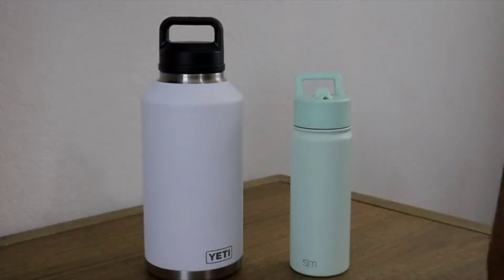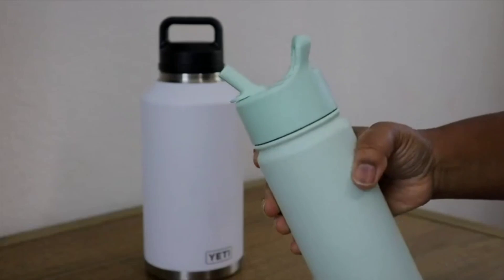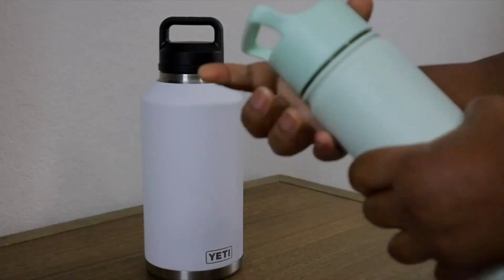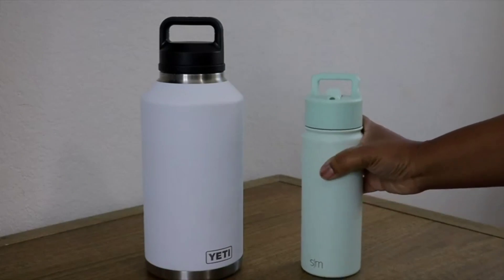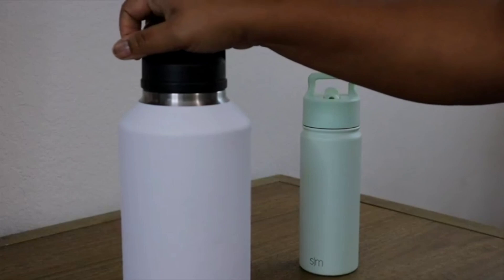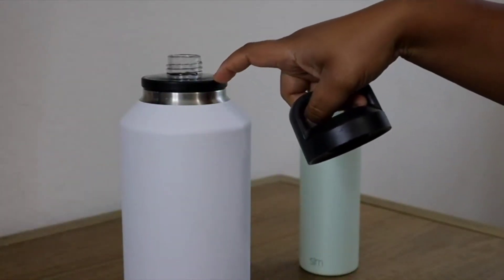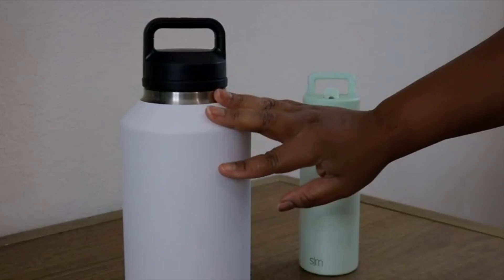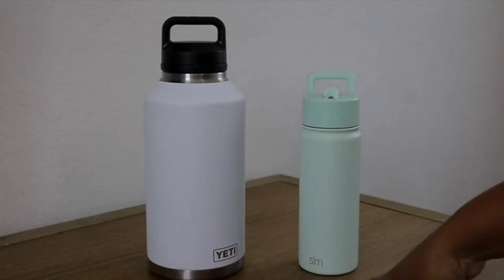Simple Modern Water Bottle Best Deal (20% off). #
Buy Now this 🔗